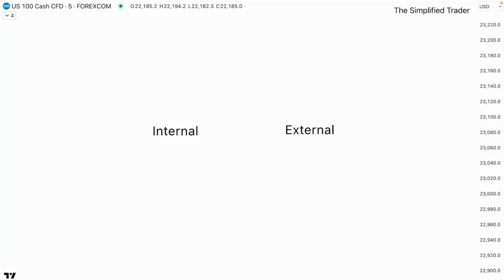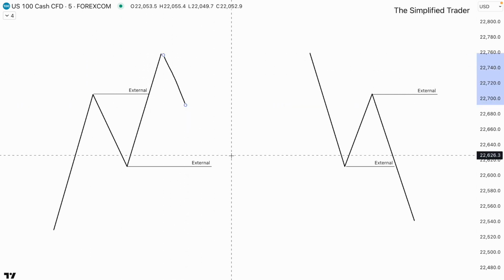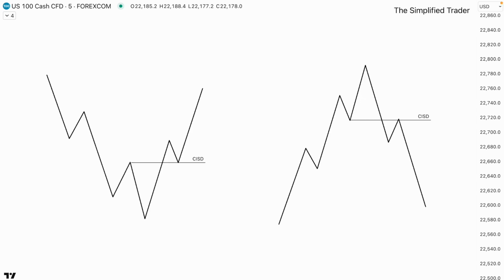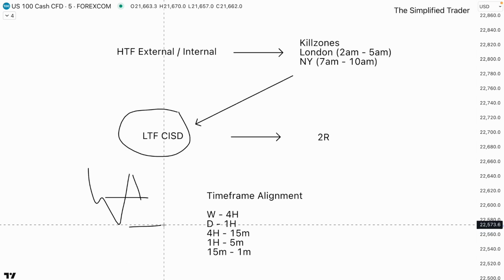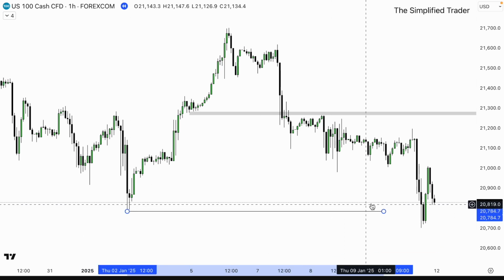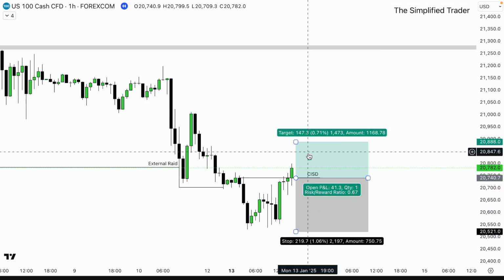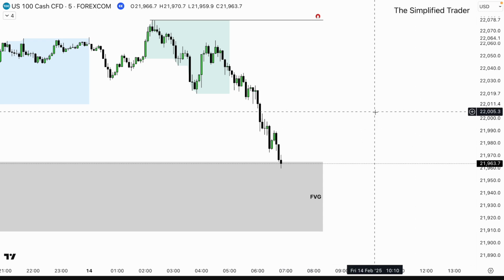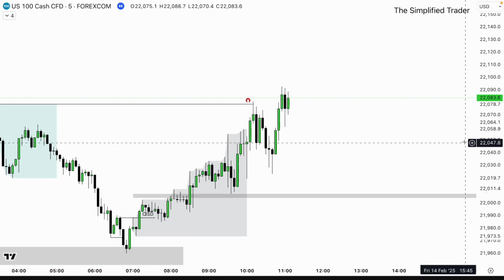The SECRET to Timeframe Alignment for PERFECT Entries! (Liquidity Explained)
Unlock the power of timeframe alignment to master internal and external range liquidity. In this video, I break down how aligning multiple timeframes can help you spot high-probability trade setups and improve your overall strategy. Don't miss this key concept that could transform your trading.

What You’ll Learn:
The importance of internal and external liquidity
How timeframe alignment enhances trade precision
Practical examples to apply this strategy today

00:00 - Intro
00:27 - External Range
03:41 - Internal Range
05:15 - CISD
07:13 - Rules
09:11 - Example 1
14:21 - Example 2
18:55 - Mentorship